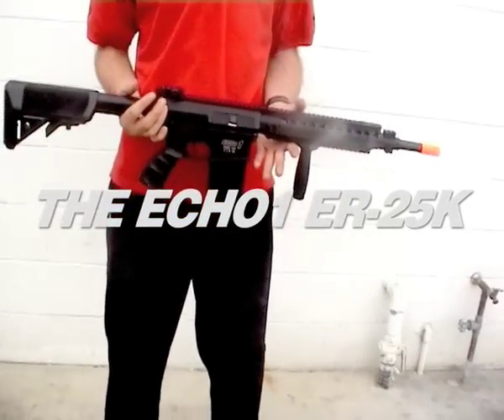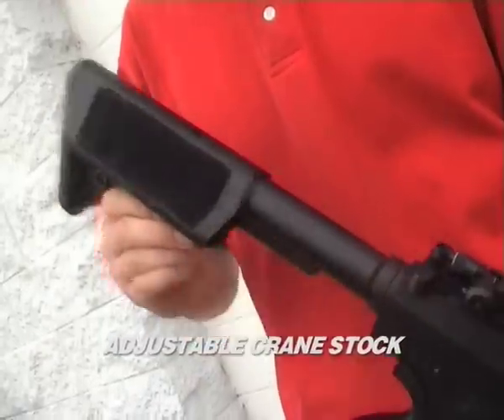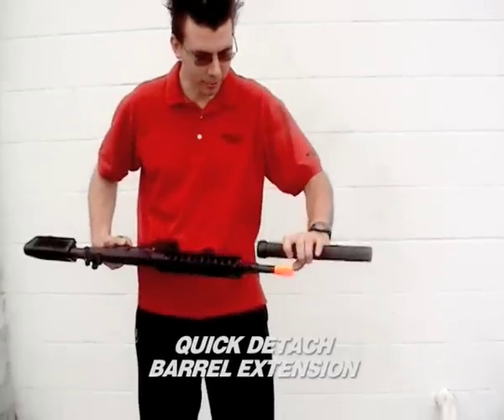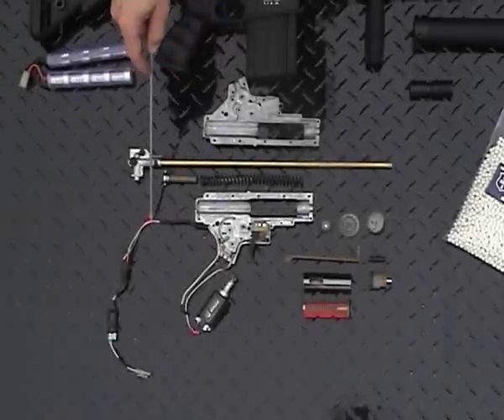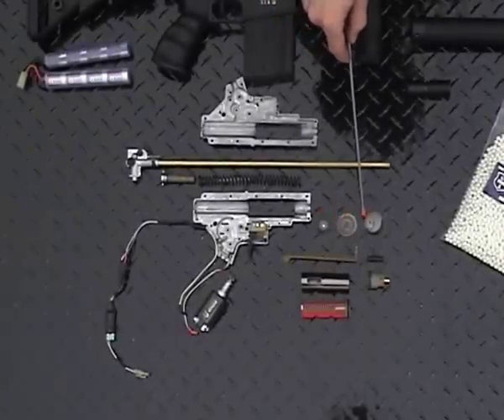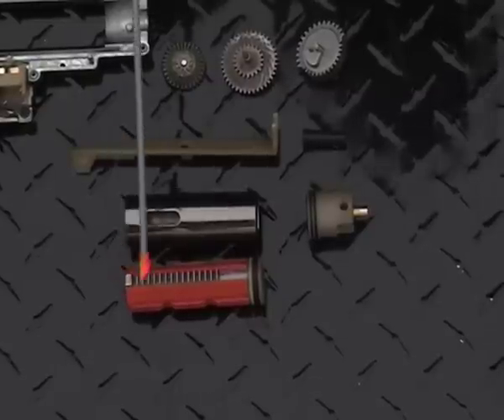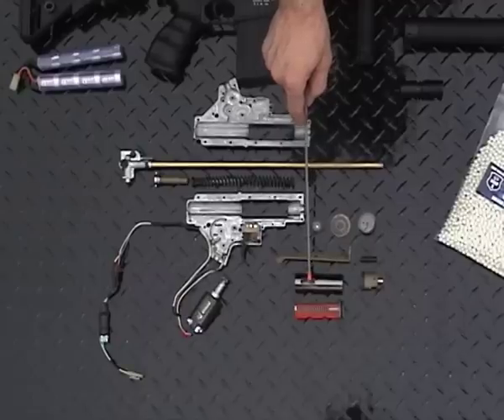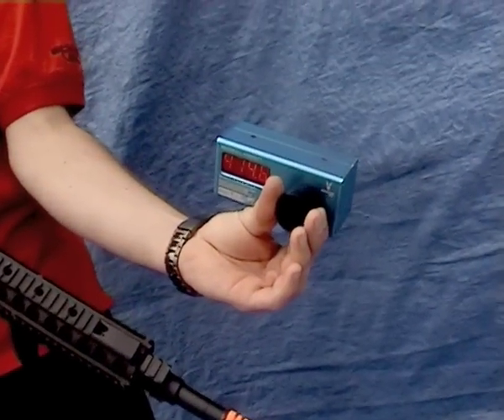Echo1USA ER-25K - Full Metal Body & +400 FPS out of the box!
Echo1USA ER-25K - Full Metal Body, Floating RIS, Adjustable Crane Stock, +400 FPS. Echo1USA is "Keeping it Simple" though internals that are ready for aftermarket upgrades.